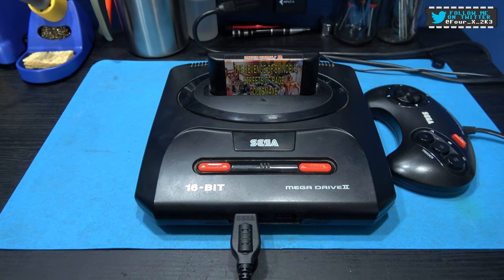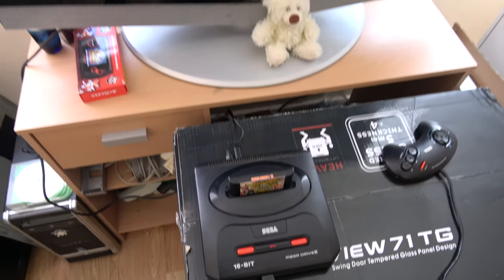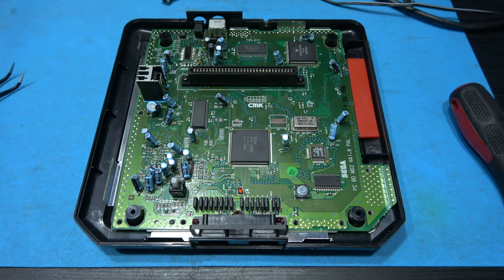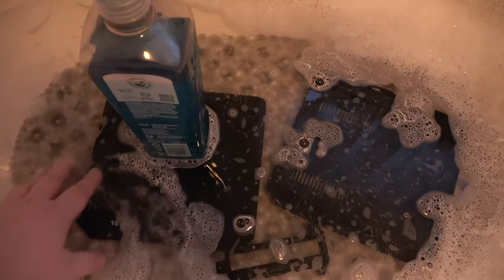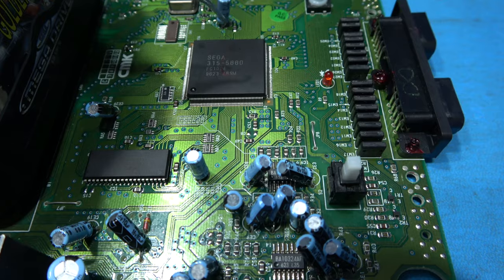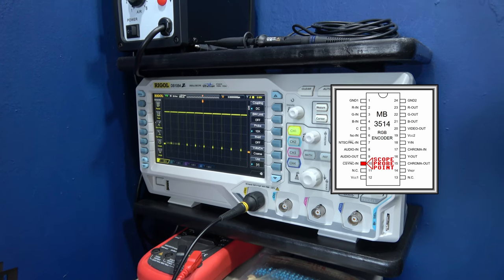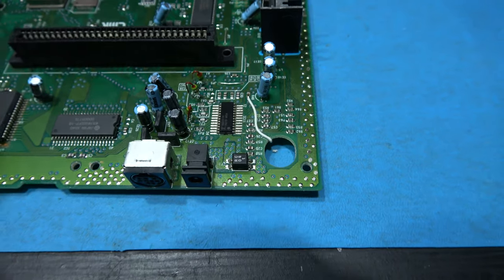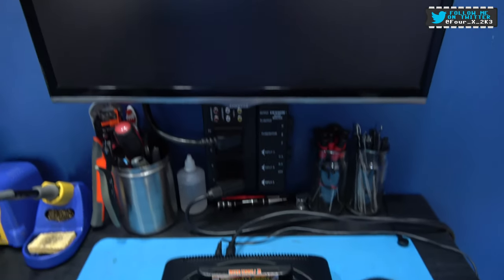SEGA Mega Drive (Genesis) II - Twitchy Video Fix and Restore.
In this video I come across one of those SEGA Mega Drive II's with twitchy video. This can happen with some modern day TV's as the TV and Video Encoder chip inside the SEGA Mega Drive II just don't get along. If you find one of these Mega Drives II's out in the wild here's one way to fix the twitchy video.